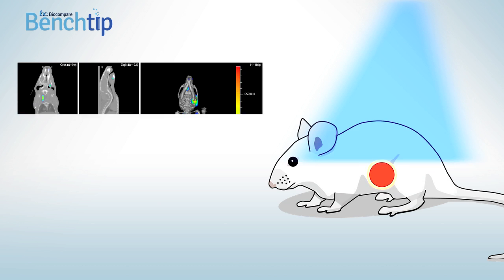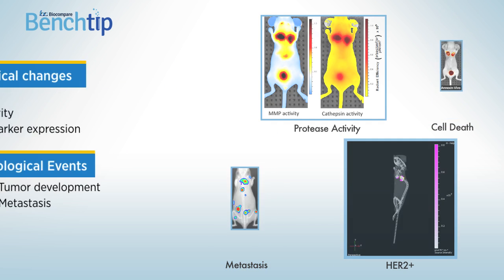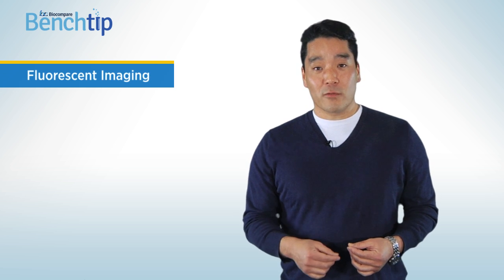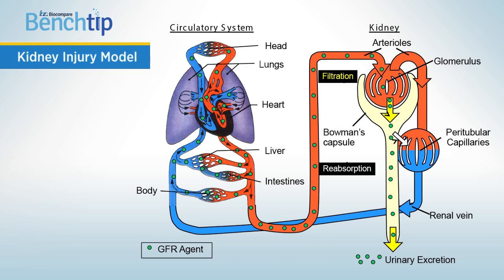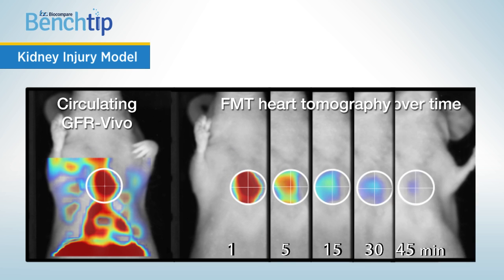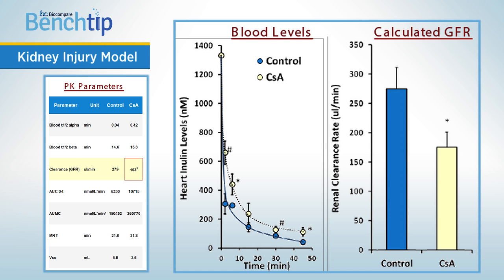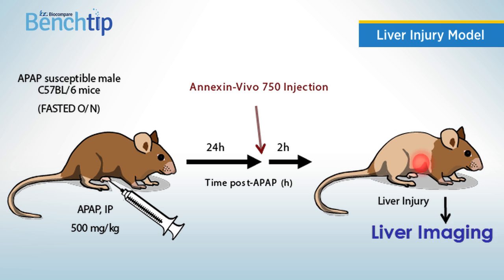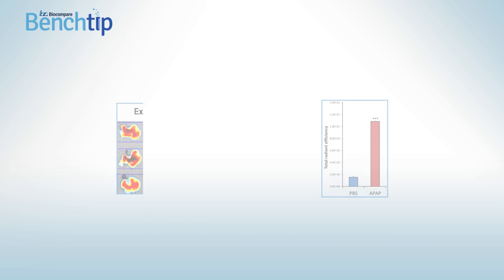Bench Tip Video: Applications of Optical imaging for In Vivo Safety Screening Studies